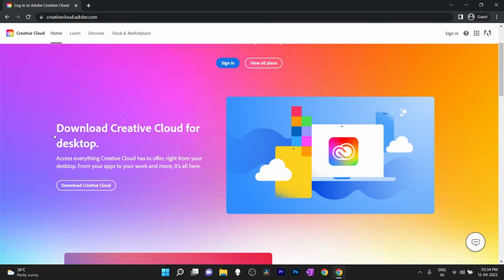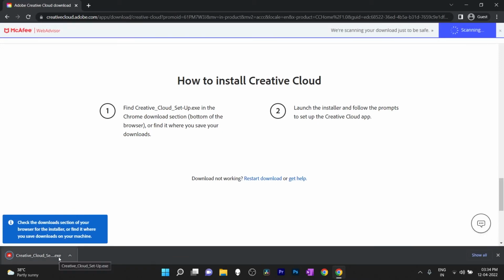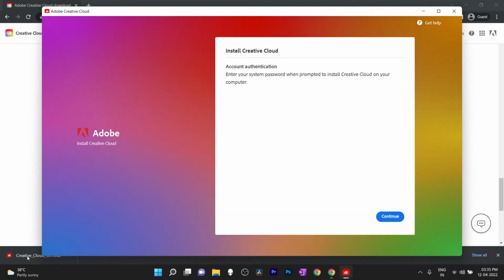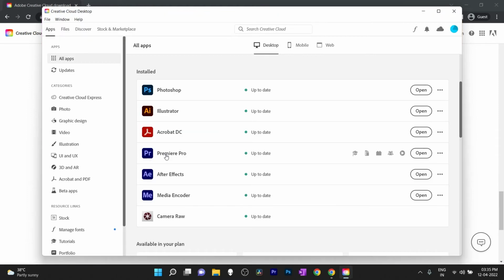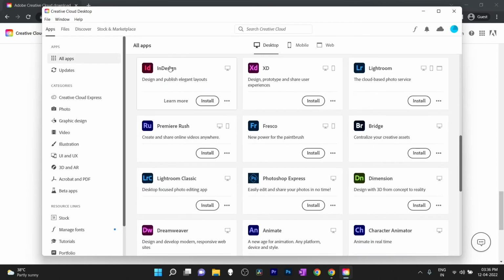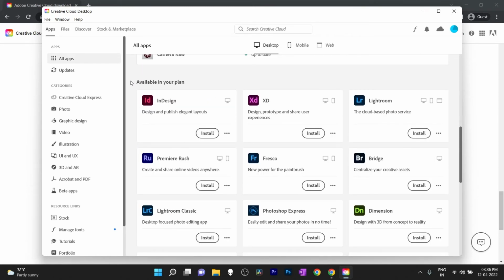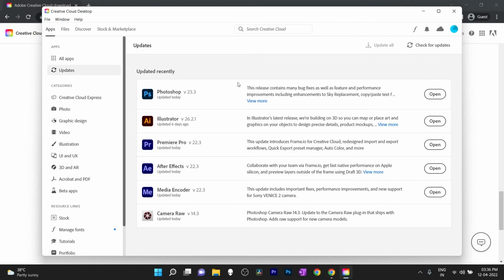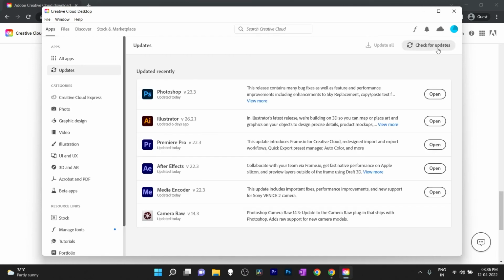How to Install Adobe CREATIVE CLOUD APPS on Your Computer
How to Download and Install Adobe Creative Cloud Apps for Windows and Mac (Photoshop, Premiere Pro, After Effects, Lightroom, InDesign, Animate, etc.).

👋 Additional resources